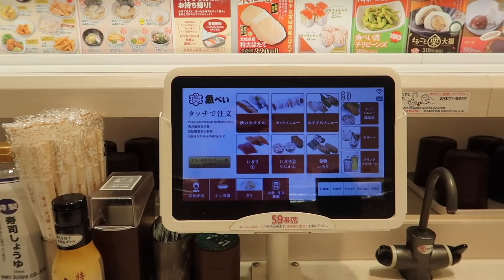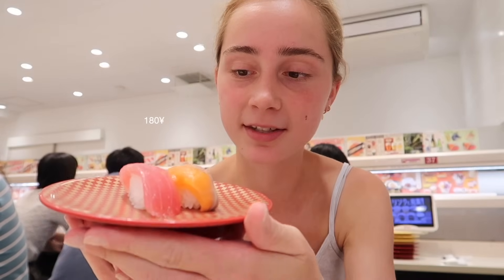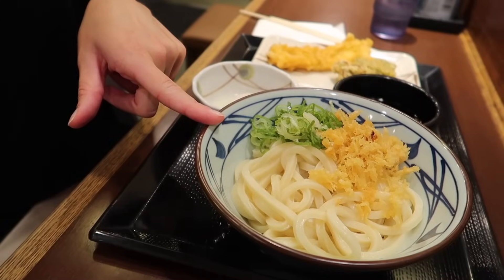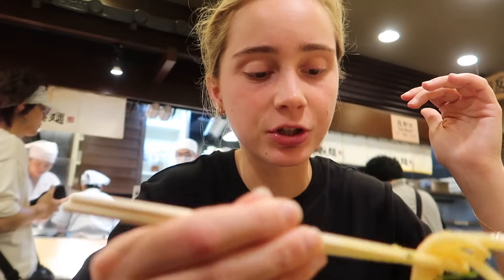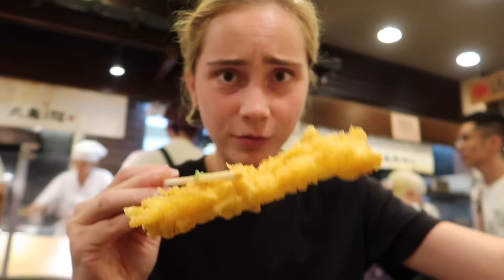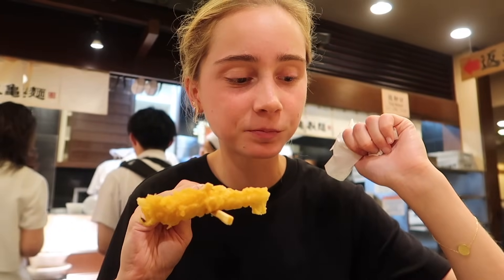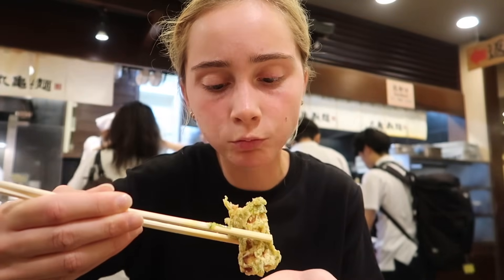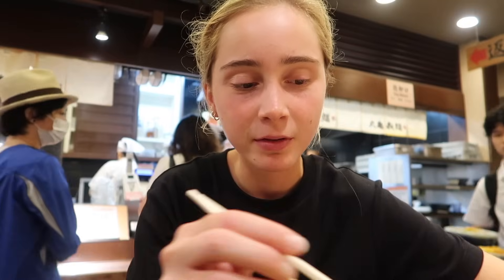my first bites of Tokyo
Jet-lagged, exhausted and confused. Don’t ask why I decided to record today. I may just have been way too excited to get this adventure started and honesty just wanting to document from the very beginning. I’ll leave it up to you wether or not it was a great decision or not. Regardless, I’ll continue to vlog my time here in a way that I’ll be able to keep up with.

I record with a Canon G7X mark ii and edit in Final Cut Pro X

chapters
0:00 Intro
0:10 morning jet lag
1:58 breakfast and out
2:26 green gold
3:11 sushi
5:18 I’m exhausted
6:10 my own worst critic
7:14 time to relax and rewind
8:07 drink and udon for dinner